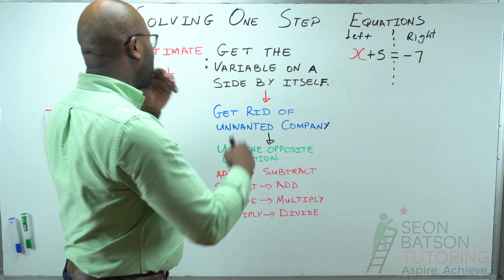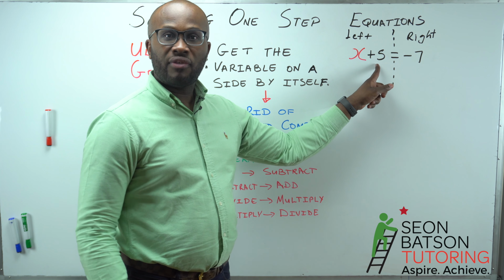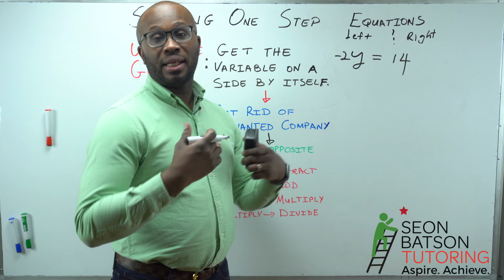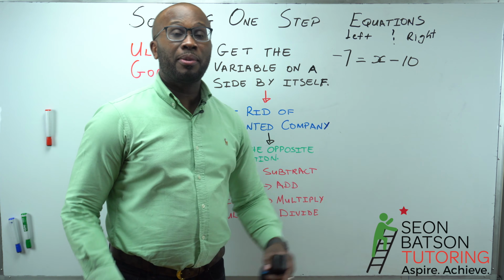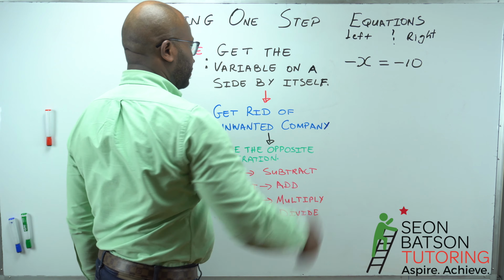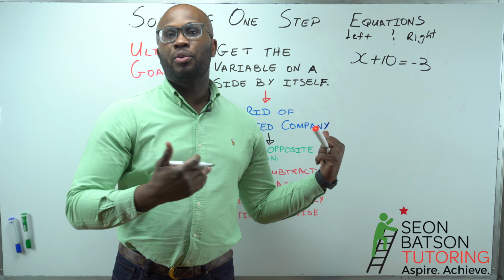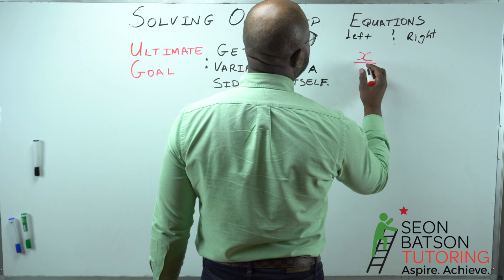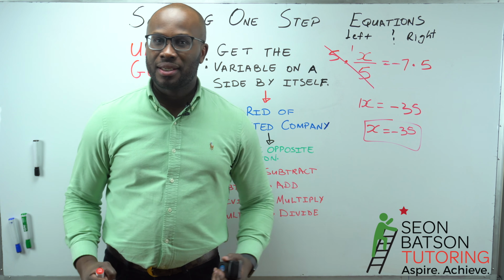SOLVING ONE STEP EQUATIONS: PART 2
A FUN AND SIMPLE APPROACH FOR SOLVING ONE STEP EQUATIONS.
PART 2 OF THE SERIES INCLUDE NEGATIVE SOLUTIONS.